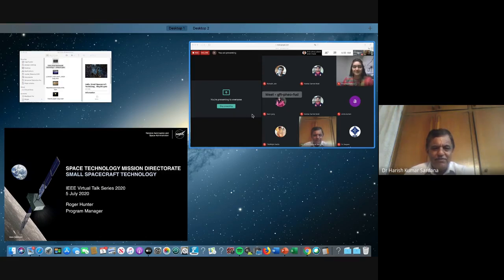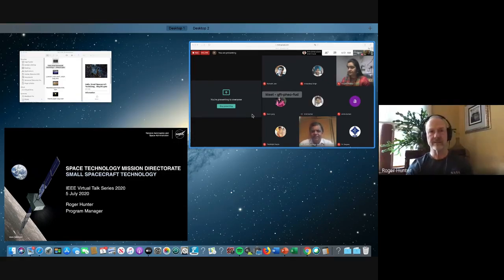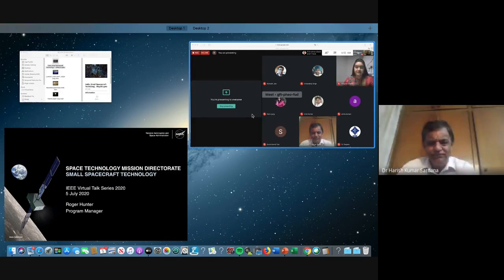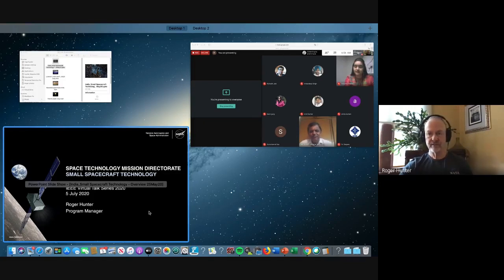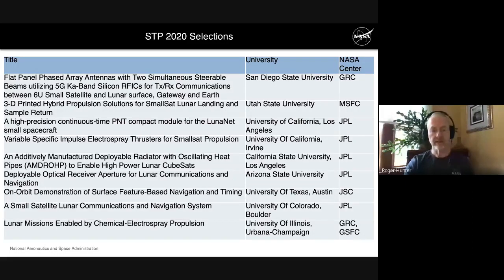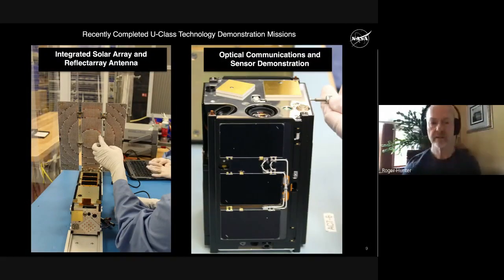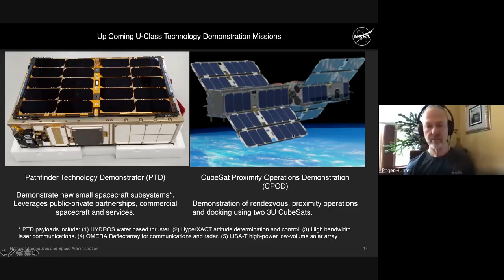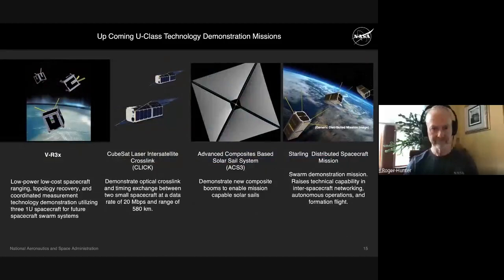Overview of NASA Space Technology Program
Event: IEEE AcSIR CSIO Virtual Talk Series
Topic: Overview of NASA Space Technology Program and Key highlights of NASA's Kepler Mission
Speaker: Roger Hunter, Program Manager, NASA Small Spacecraft Technology, USA